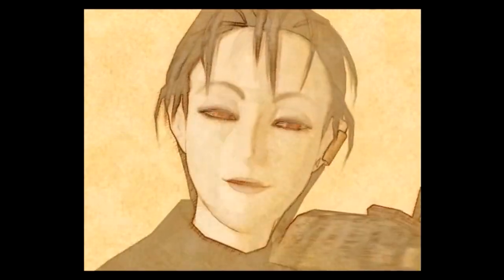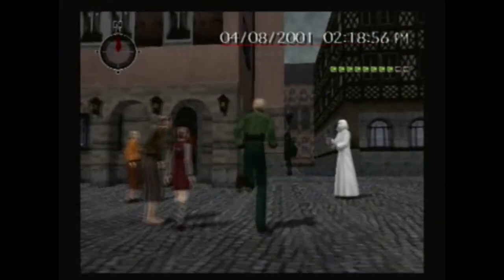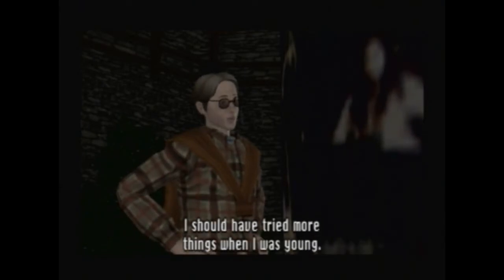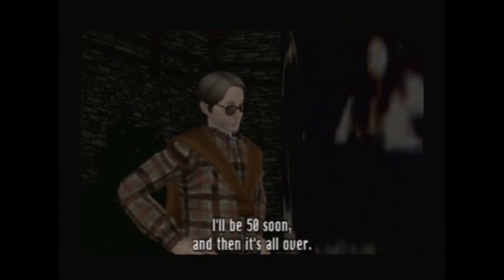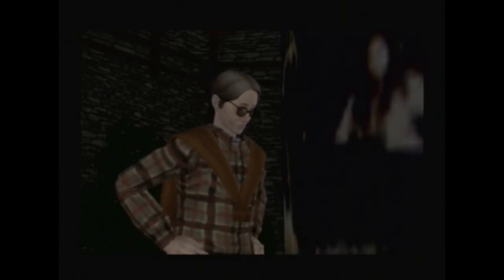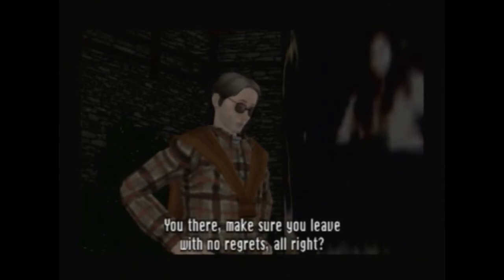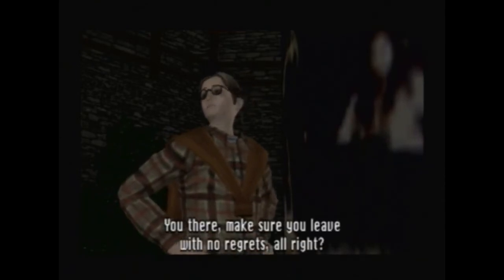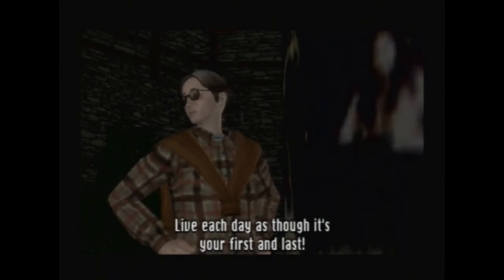Shadow of Destiny (Shadow of Memories) Review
Shadow of Destiny, released on the PlayStation 2 by Konami in 2001, is an adventure featuring a time traveling protagonist who attempts to prevent his murder. Player must walk and talk his way to victory through cutscenes and dialog choices.

Also available on Xbox and PC. There's also a retranslated PSP port.